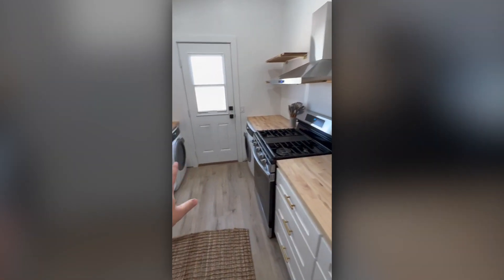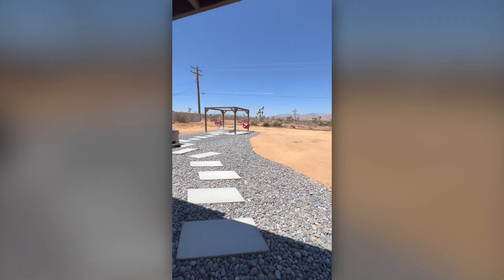Flip it or keep it? Property No. 2 - Yucca Valley, CA